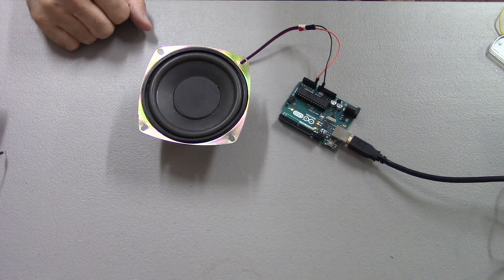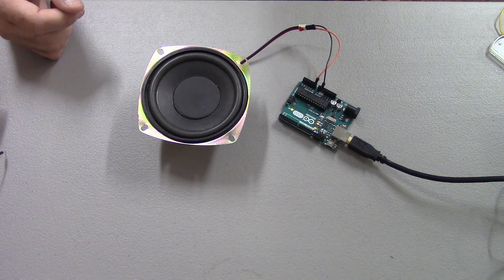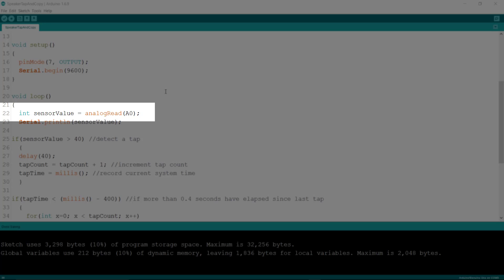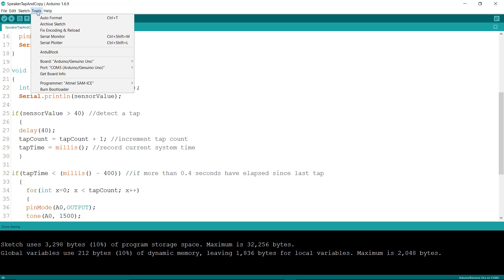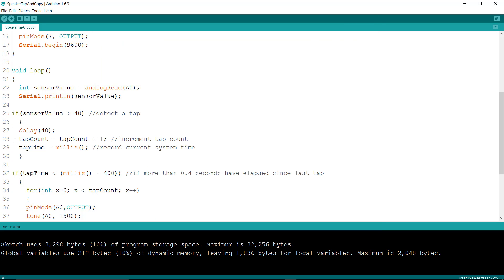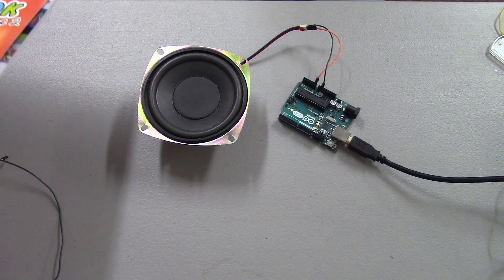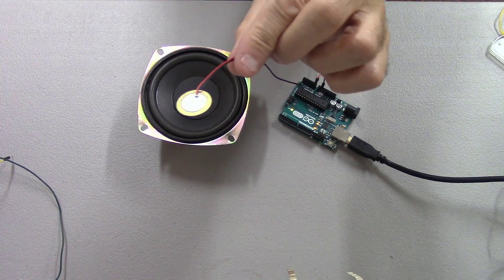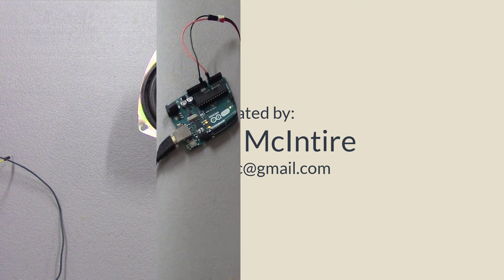Arduino - Tap And Talk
A speaker is connected to an Arduino analog input in such a way that tapping on the speaker causes it to count the number of taps and report the number with beeps. Many other uses are also possible. The project information and code can be found at the following link:

Copy the code and paste into the Arduino IDE.

NOTE: The copy process works best with the Chrome browser and may be buggy using other browsers.
Can't put the code here because according to YouTube "Angled brackets aren't allowed"
A speaker set up like this could be used as a type of impact sensor or a user input device